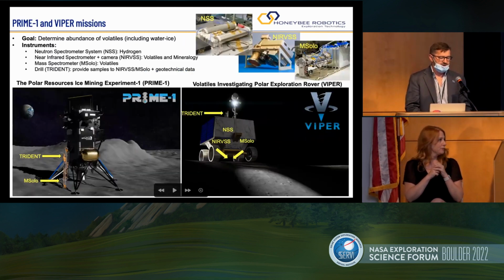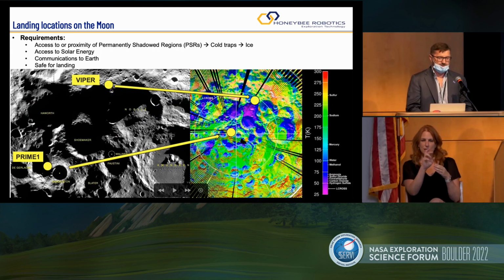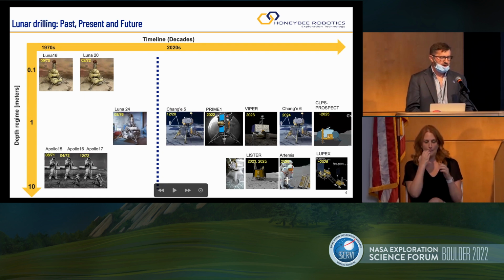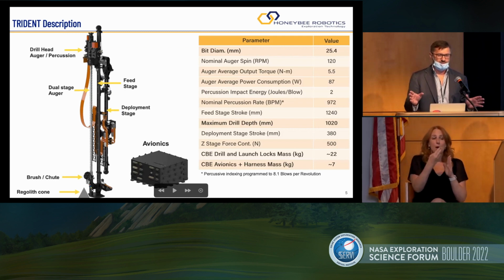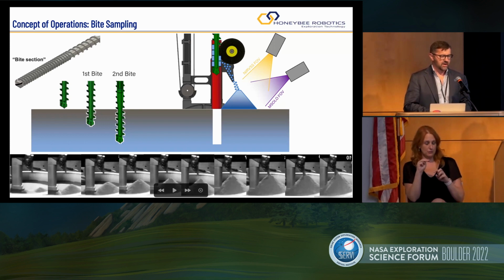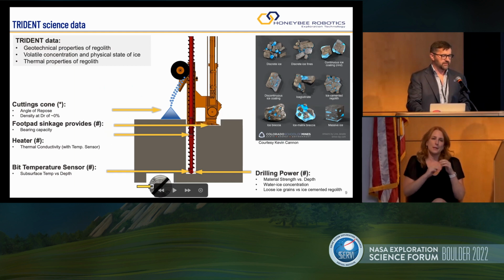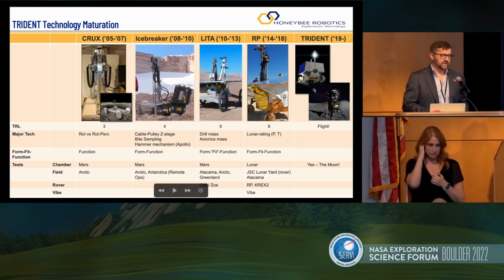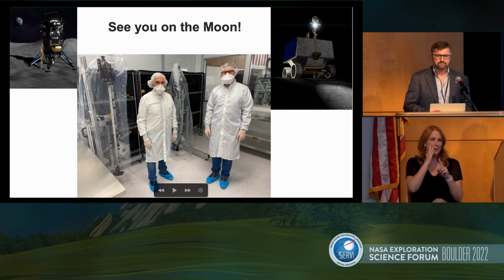NASA Exploration Science Forum 2022: Mission Updates - Kris Zacny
Mission Updates
TRIDENT Drill for VIPER and PRIME1 Missions to the Moon
Kris Zacny